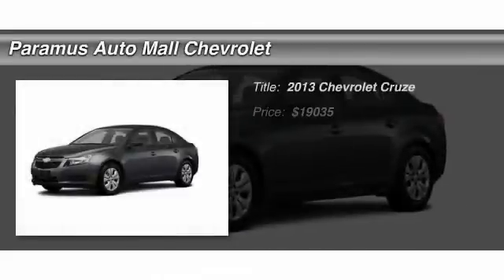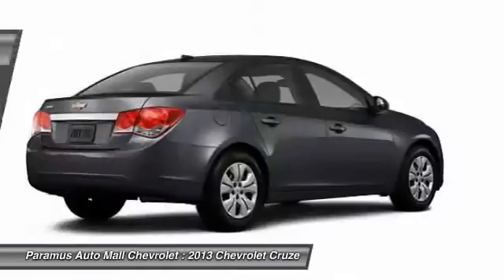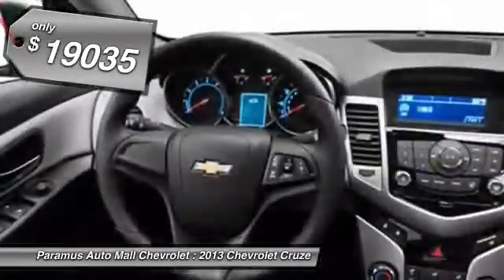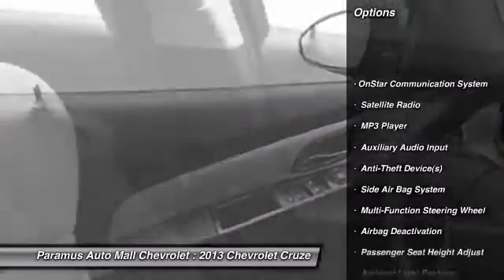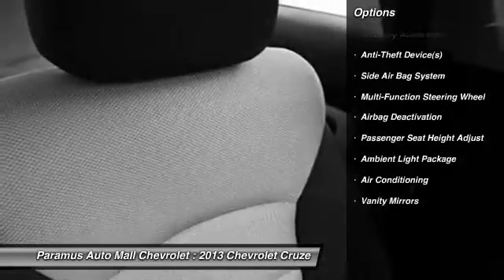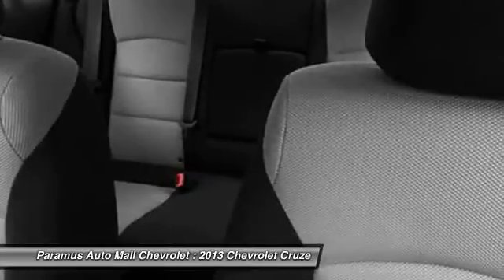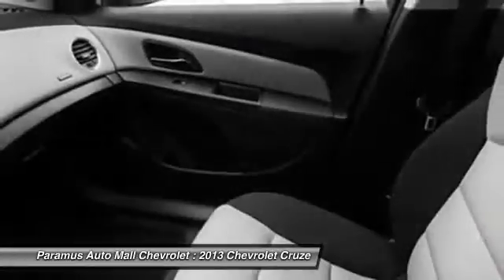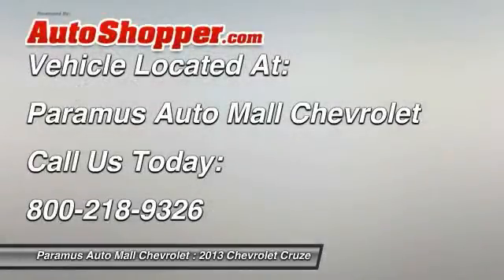2013 Chevrolet Cruze Paramus NJ 07652